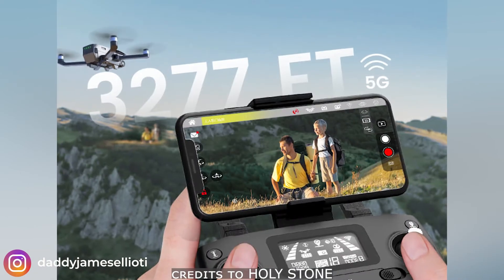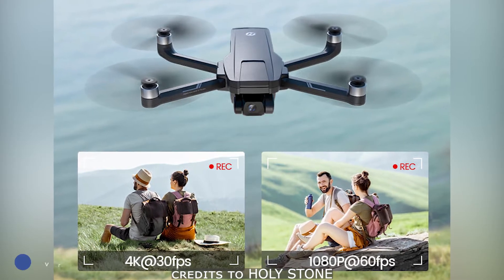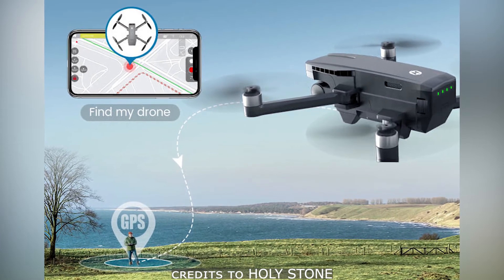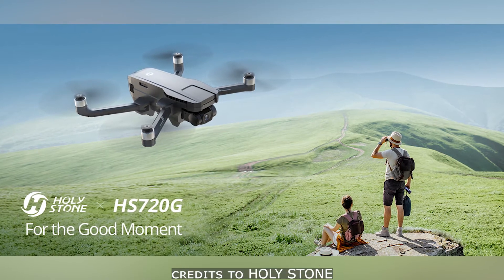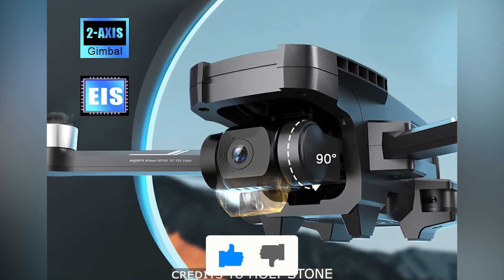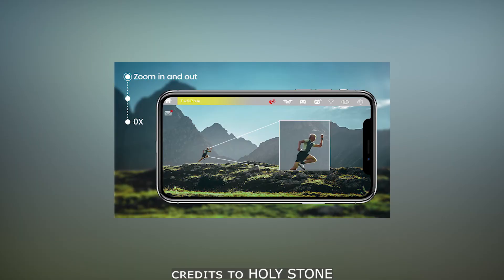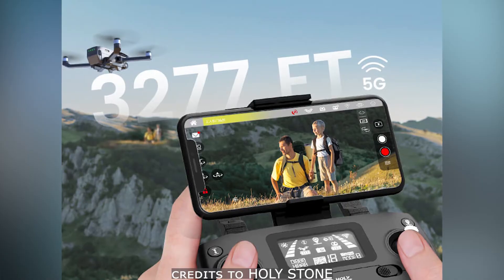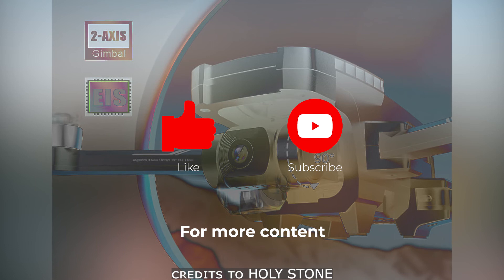Holy Stone HS720G Drone Impressions | 4K EIS + 2 Axis Gimbal | Drone Tips | #38 | ES ventures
This is the next to holystonehs720E

I'm looking forward on your suggestions and comments.

Follow us on Shopee and Facebook!